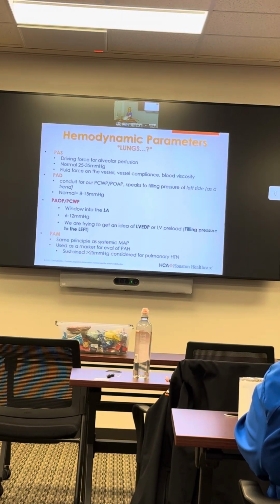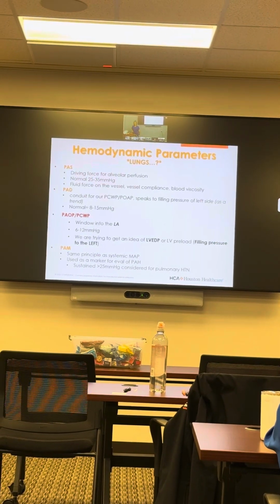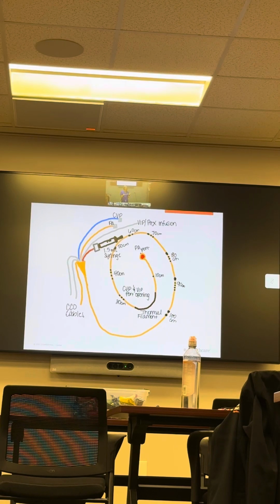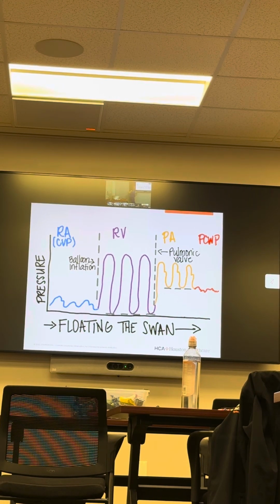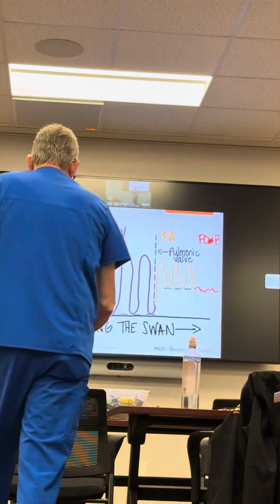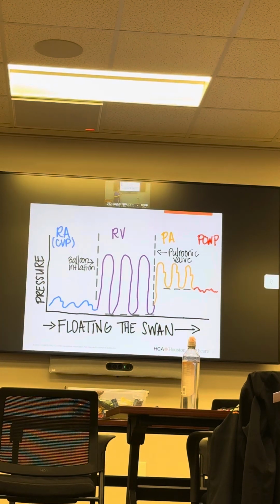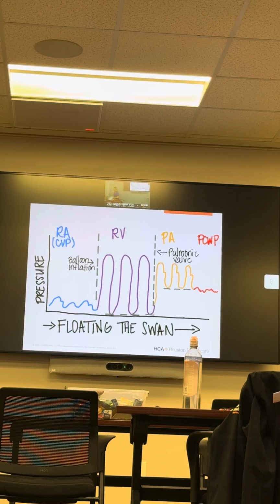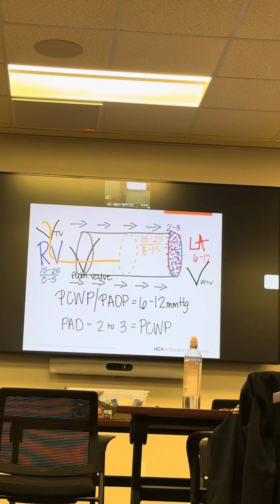April 2, 2025